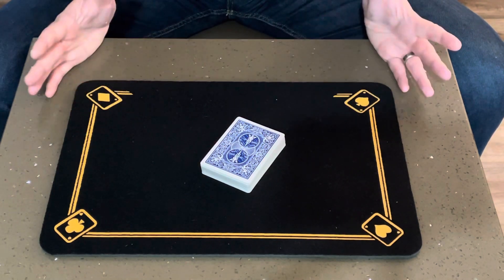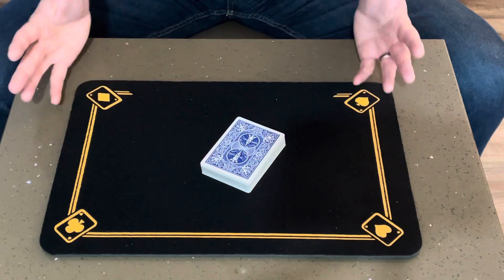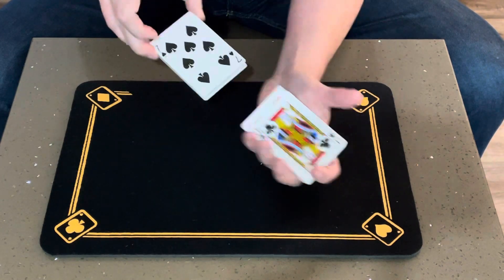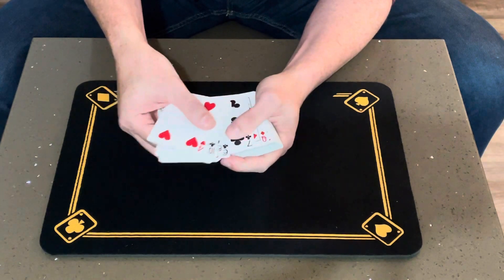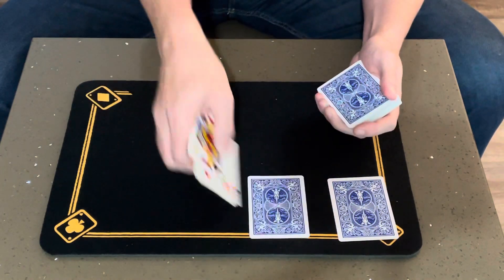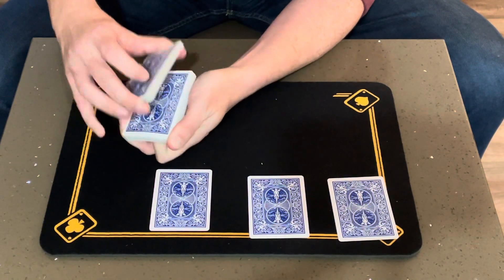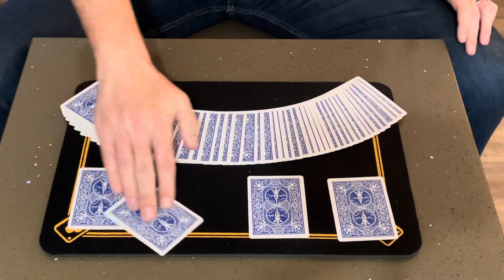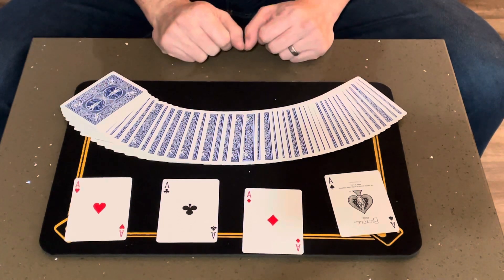Ace Extravaganza (card trick)